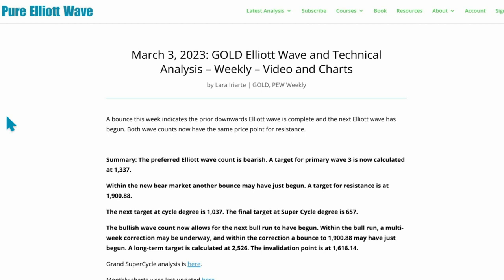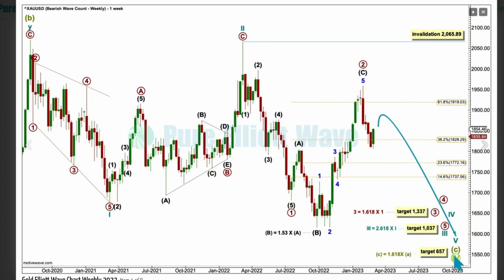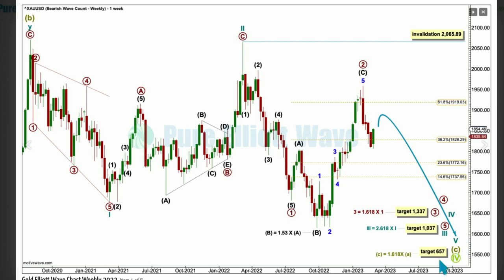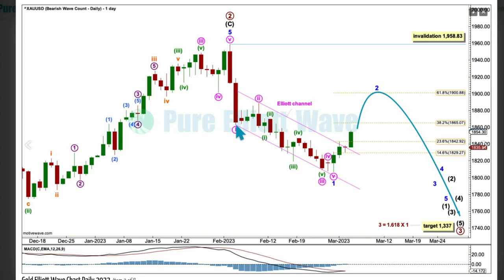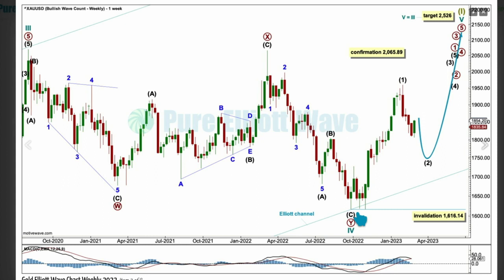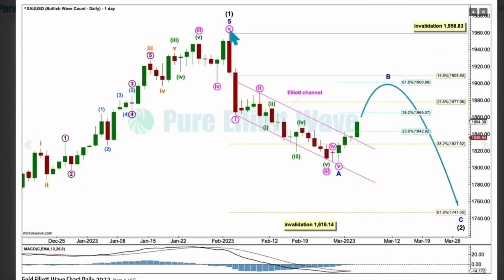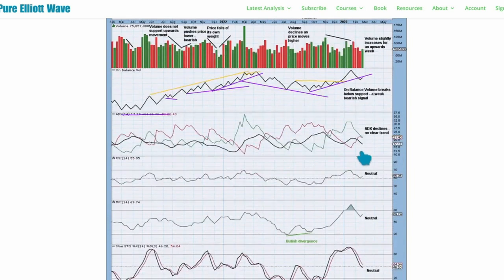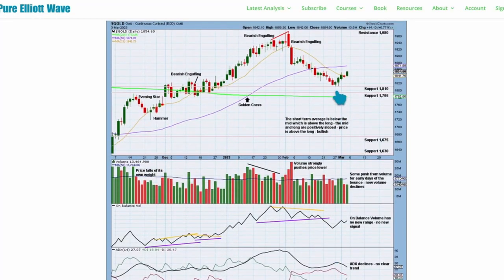GOLD: Elliott Wave and Technical Analysis on 3 March 2023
Elliott Wave Technical Analysis for GOLD by Lara Iriarte CMT.

it here.